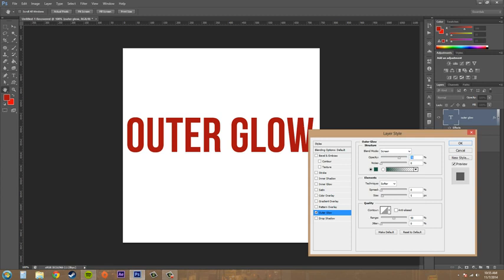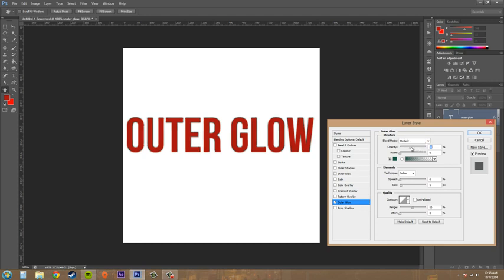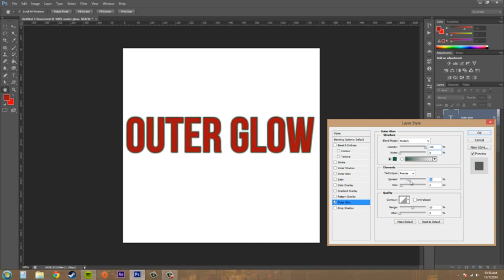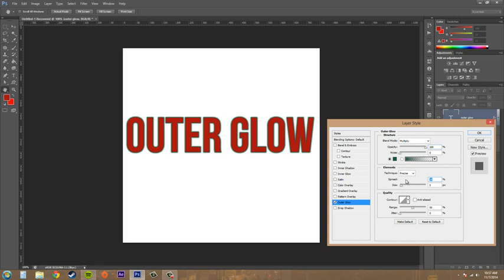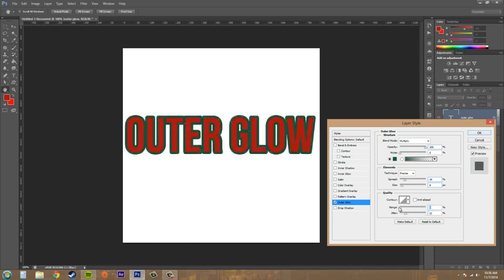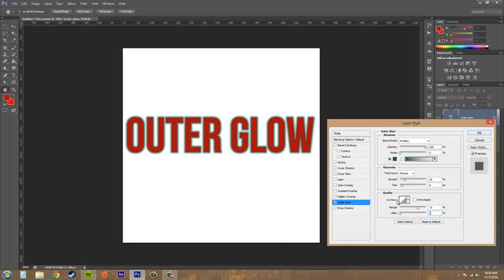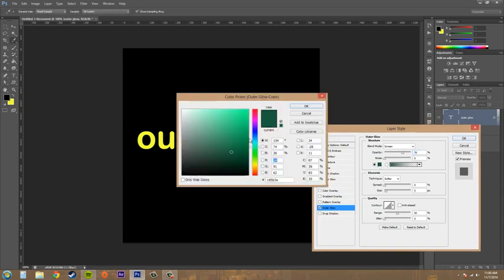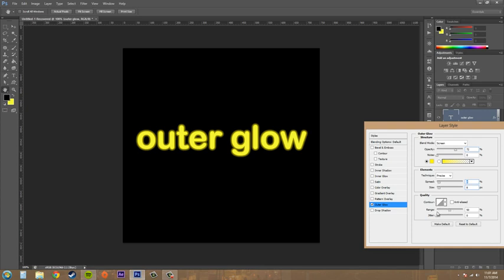Photoshop CS6 Tutorial 173 - Outer Glow | Computer Podda